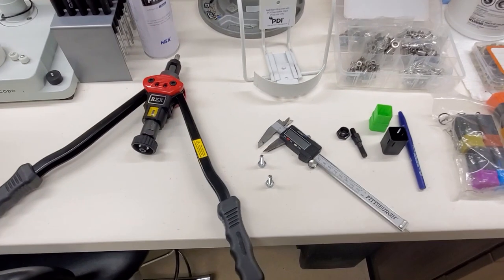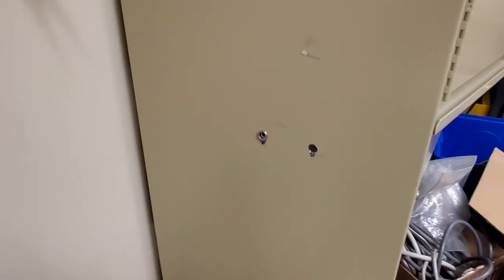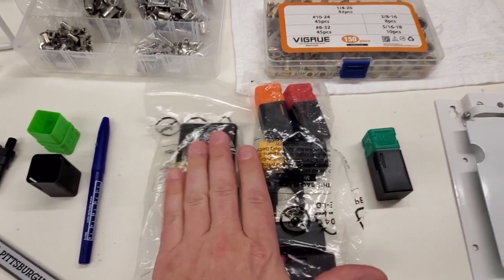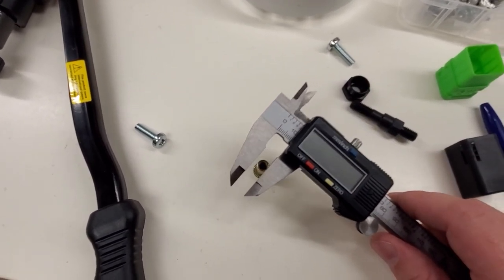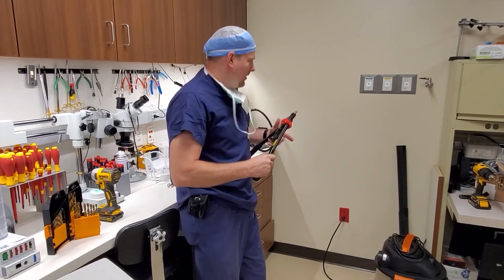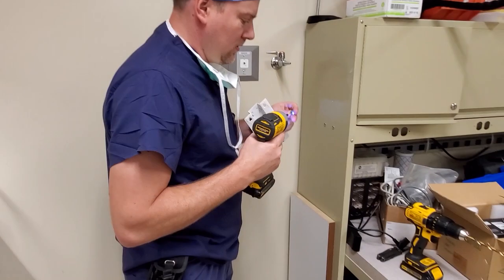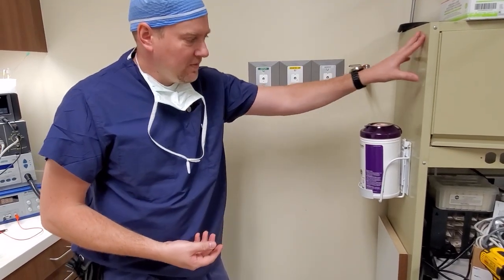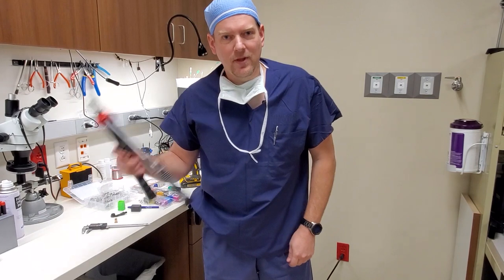Cool Tool: Nutsert / Rivnut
This is a a tool that everyone should know about! If you are mounting anything on sheet metal or a material with no rear access, the Nutsert is the tool for you! These inserts are weight bearing, they can vibration and it's a permanent, professional solution!
Nutserts also work great for doors on equipment and in the facility - when metal screws always eventually pull out.